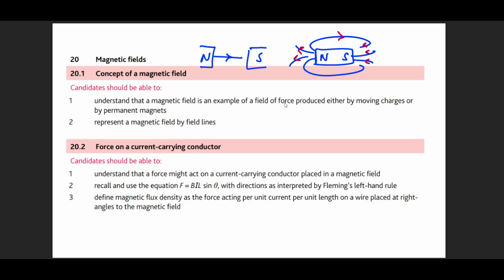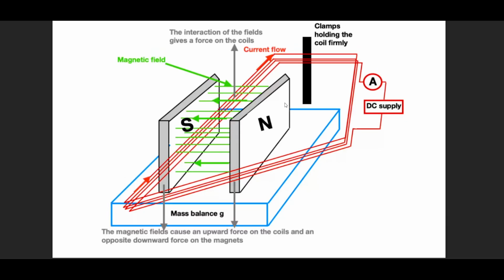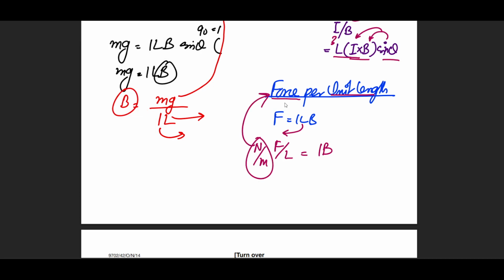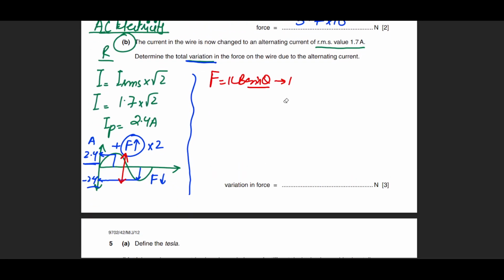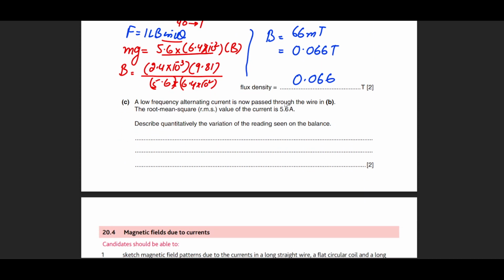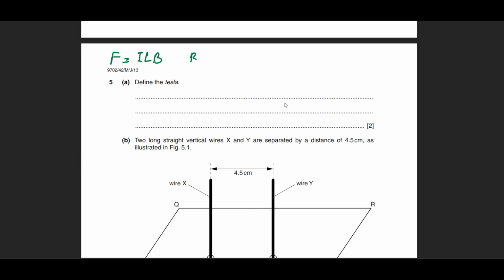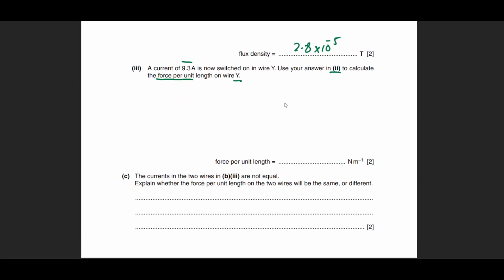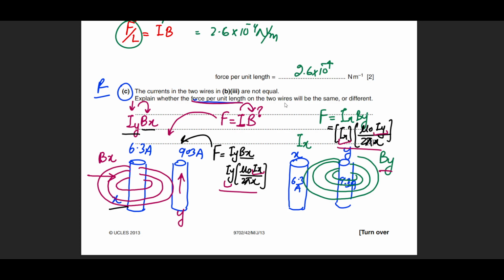A2 - Magnetic Fields F=ILB + Questions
In this lesson we discuss how the magnetic field is visualized. We revise the Dot and Cross visuals. Then we move onto force experience by a current conductor in a magnetic field can be calculated as F = ILB. We also learn how to find B [magnetic flux density]. I have also solved some common questions in the lesson so you can understand the formulas better.